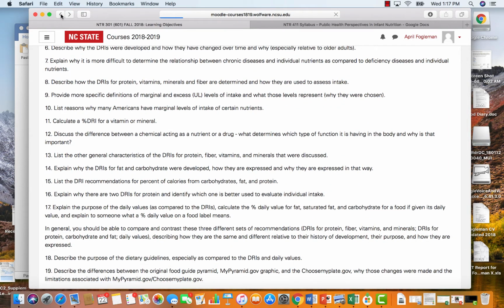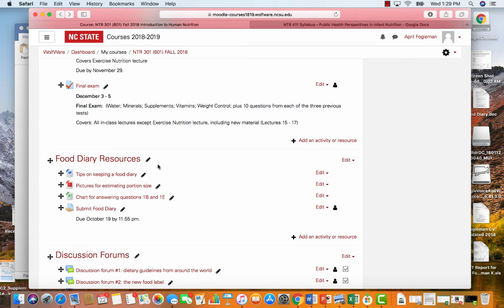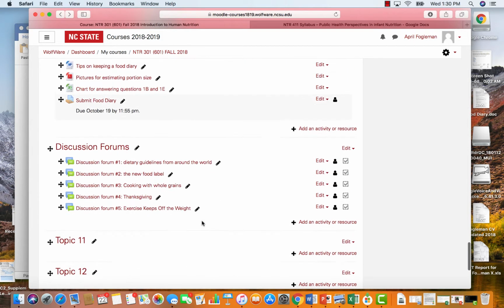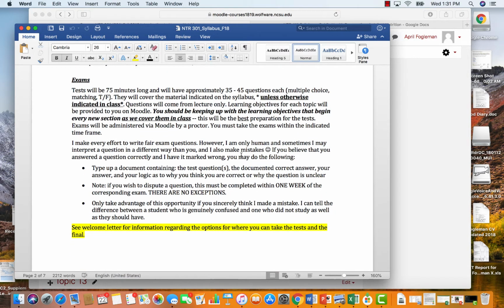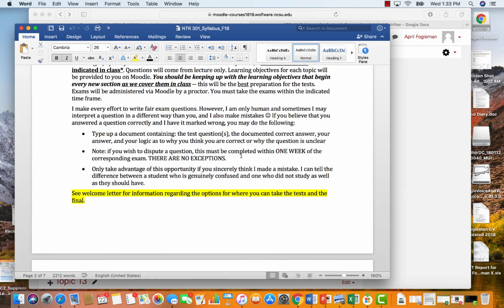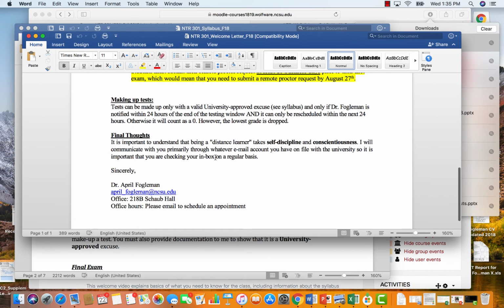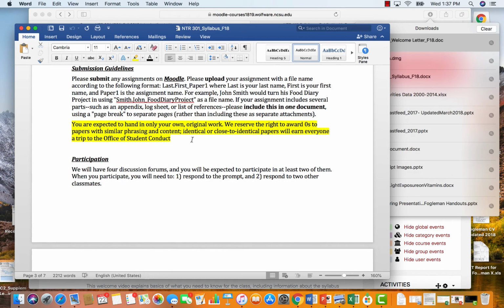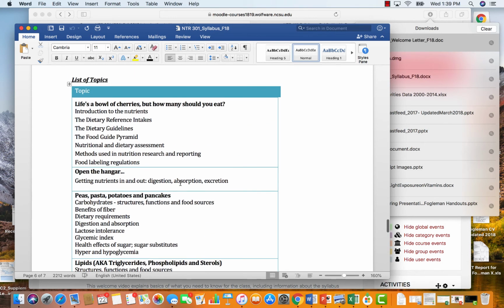Intro to NTR 301 2018